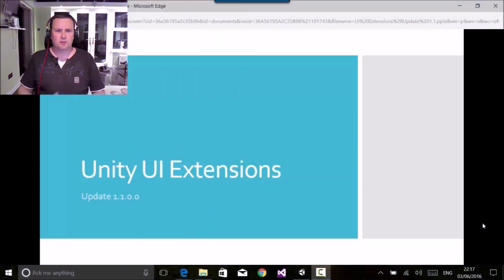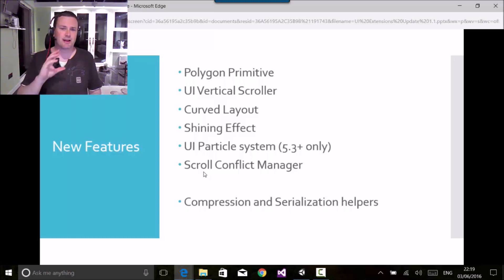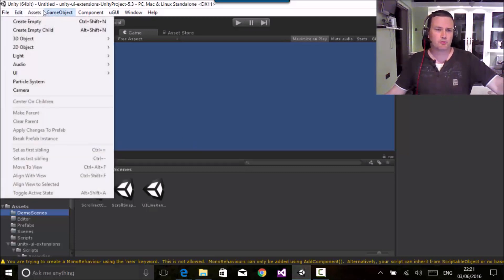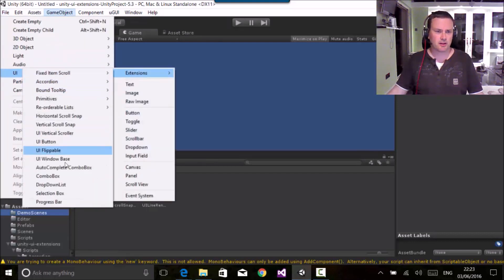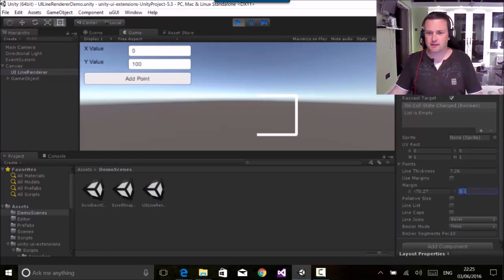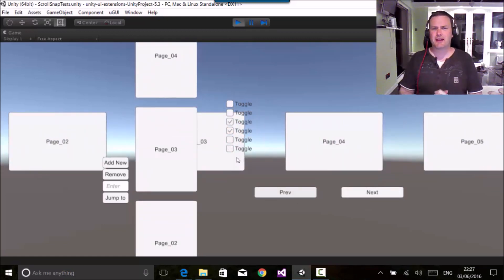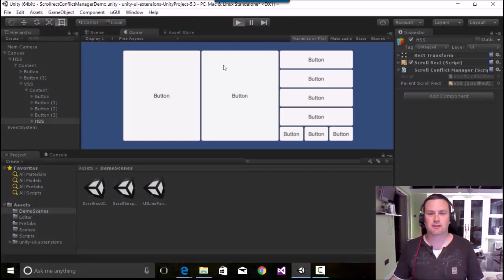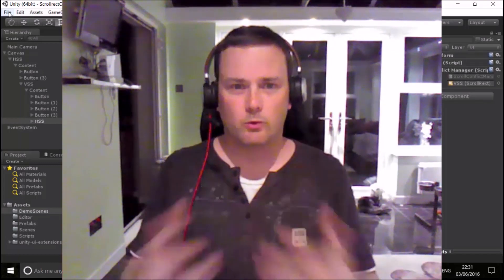Unity UI Extensions - Update 1.1.0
Update news for the Unity UI Extensions project

New controls included in this update:
* New Polygon primitive
* New UI Vertical Scroller control
* New Curved layout component
* New Shining effect
* New UI Particle system
* New Scroll Conflict Manager
* Soft Alpha Mask updated in line with SAUI 1.3 release
* Line Renderer has had a complete overhaul, including full programmatic support, Line list and Bezier line rendering
* Horizontal and Vertical Scroll Snaps updated to include a Starting page, current page and transition speed parameters. Plus a new GoToPage, Add and Remove page functions
* Added some script helper functions for LZF compression and Serialization
* Two utilities to help manage drag thresholds on high PPI systems

Fixes provided in this release include:
* Line Render almost completely re-written with tons of fixes
* Radial layout updated to avoid 360 overlap (first and last)
* Scroll Snaps updates to better handle children.
* Scroll Snaps distribute function updated so it can be called onDirty more efficiently.